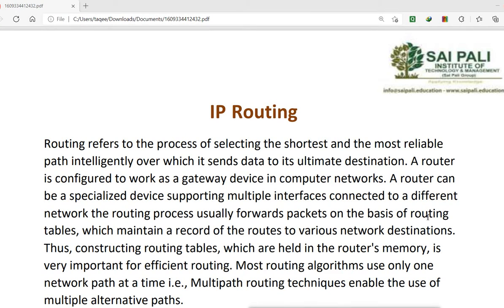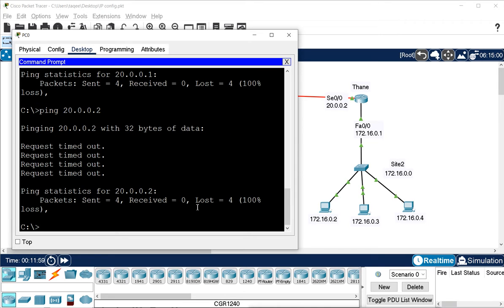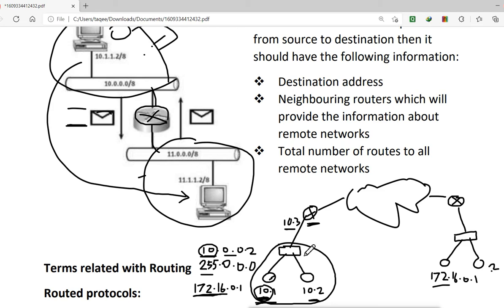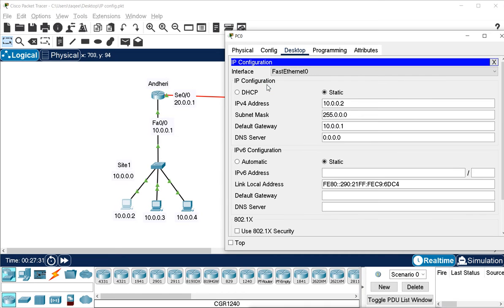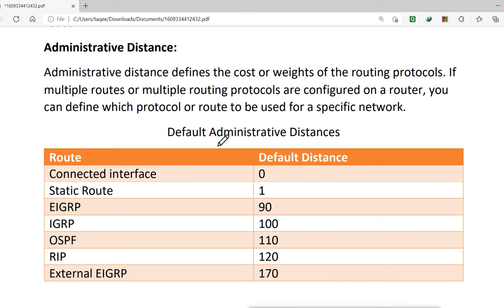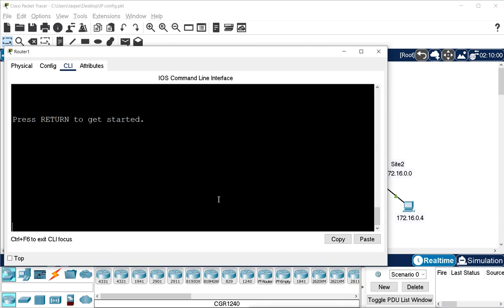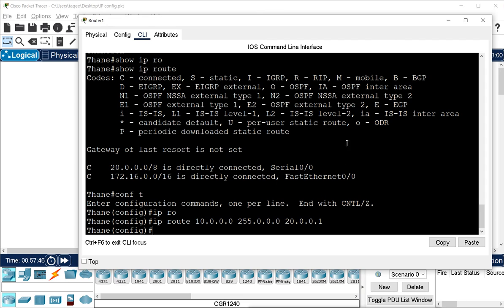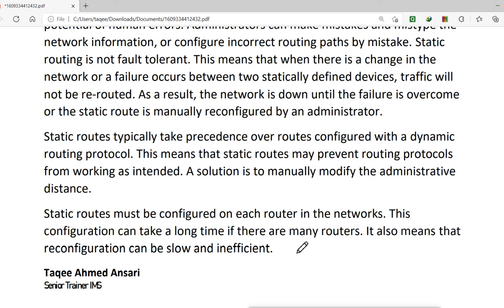IP Routing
This video is about introduction of IP routing and configuring static routing.